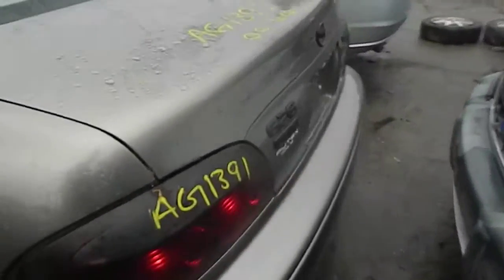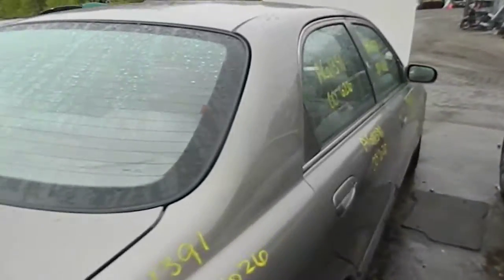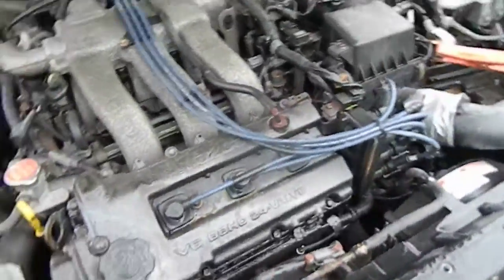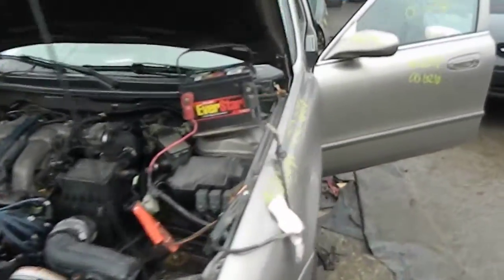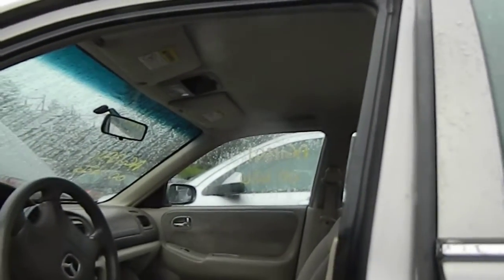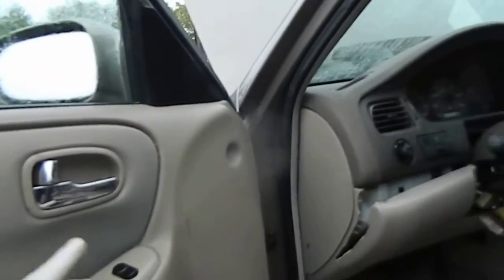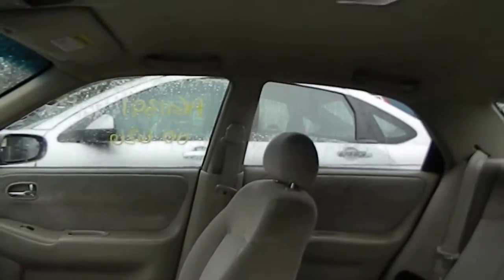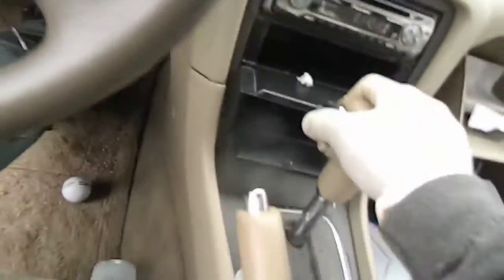AG1391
2000 MAZDA 626